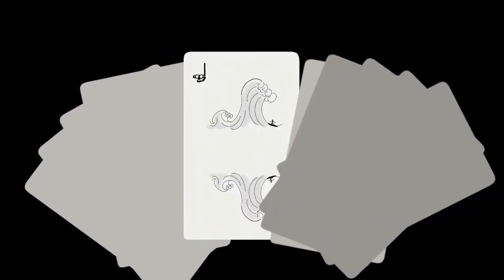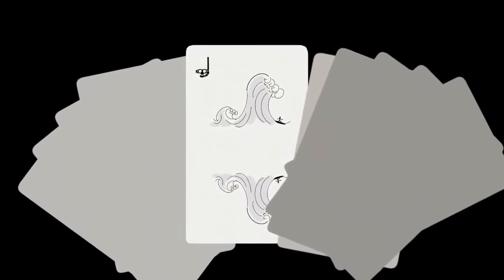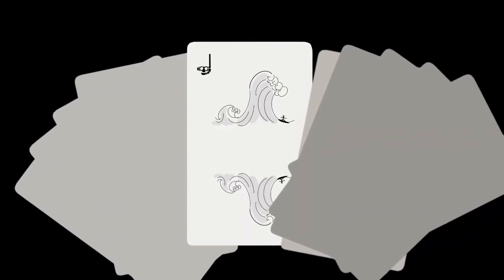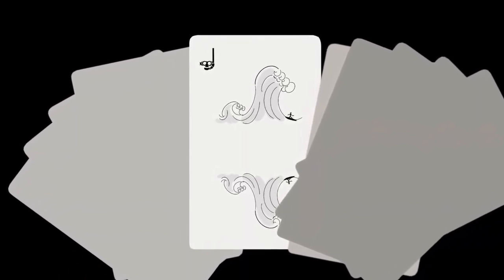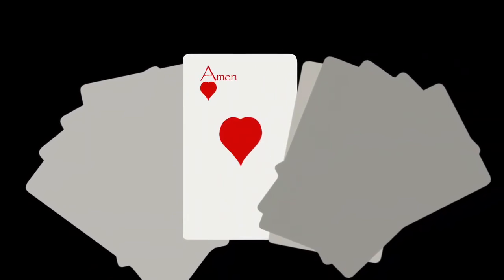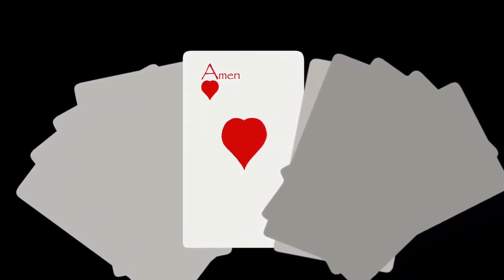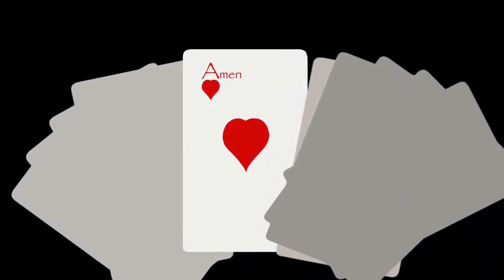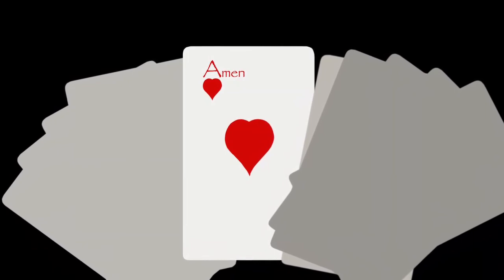The Makers Hands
From Martin Steele's 2022 Album Songs of Love and War